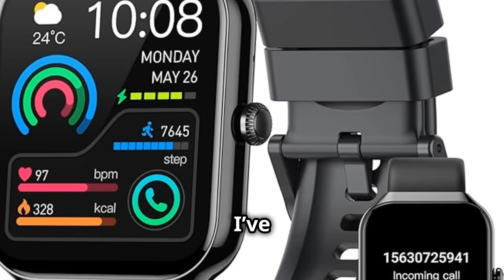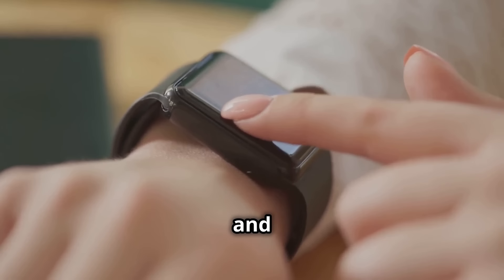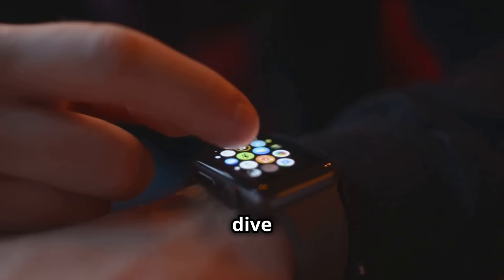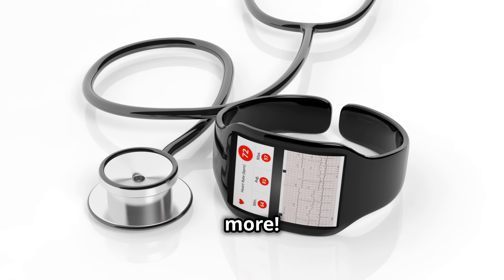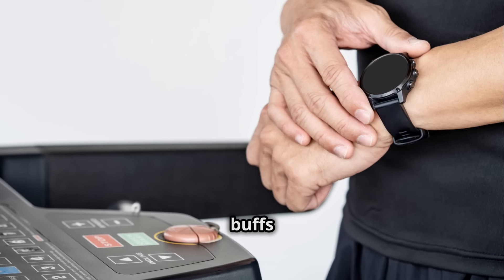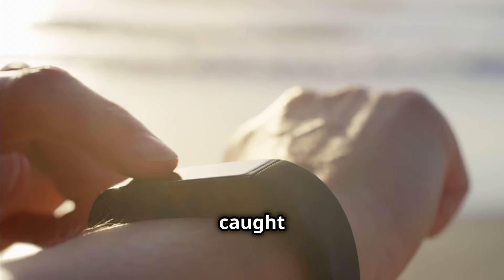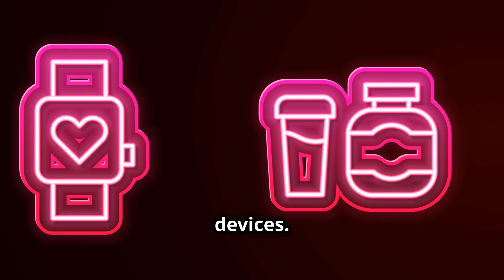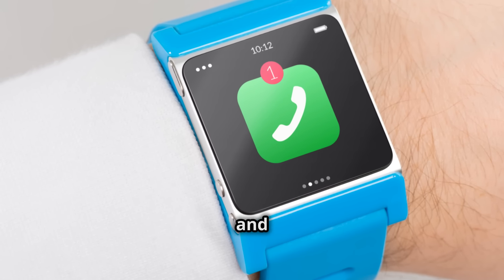"1.96” Smart Watch - Bluetooth Calling, Fitness Tracker, Heart Rate & Sleep Monitor"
(1)Smart Watch for Men Women

(2) IOWODO Smart Watch for Men Women (3) Garmin Instinct 2 SOLAR, Rugged GPS Smartwatch, (4) Smart Watch for Women(Answer/Make Call), Alexa (5) AGPTEK Smart Watch for Women